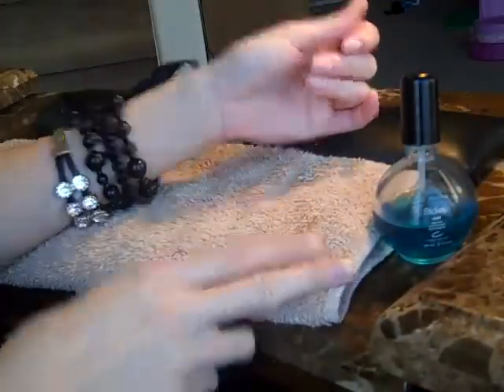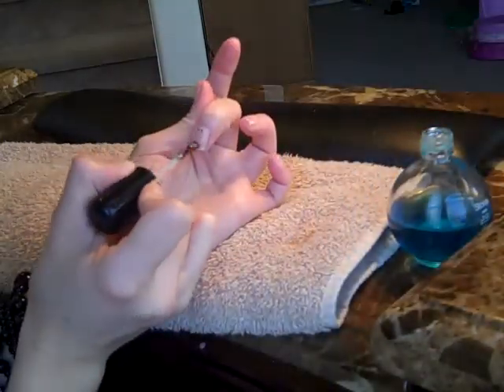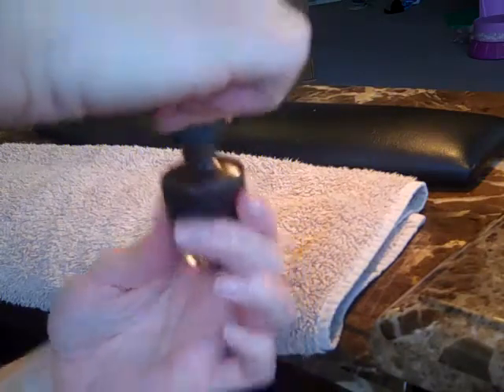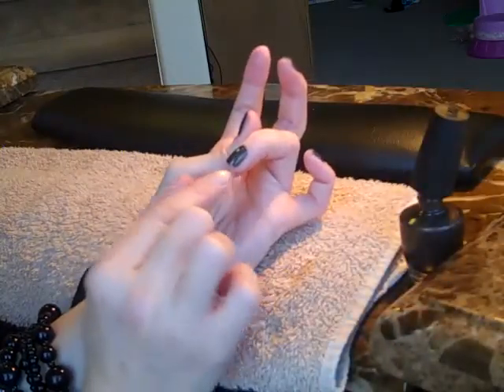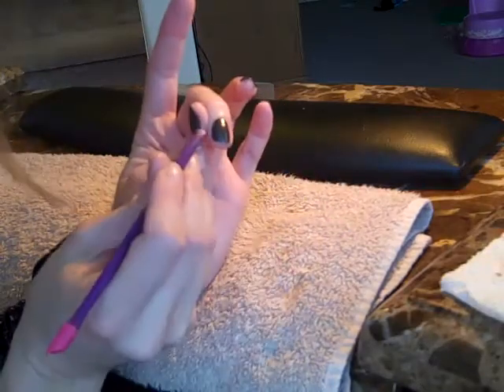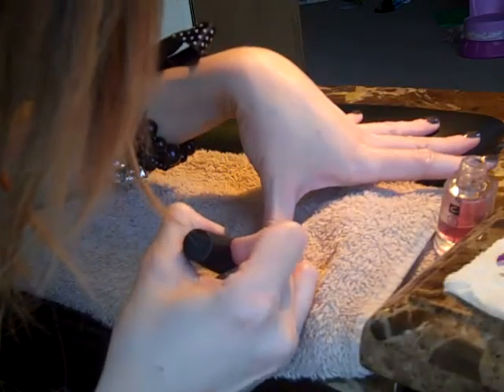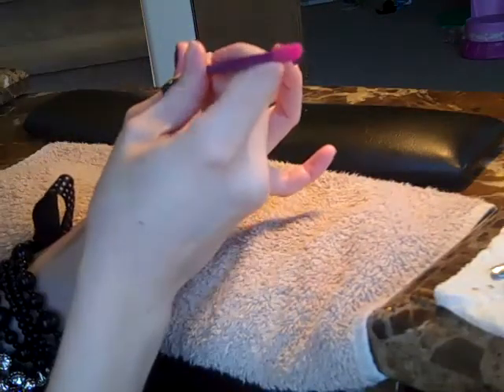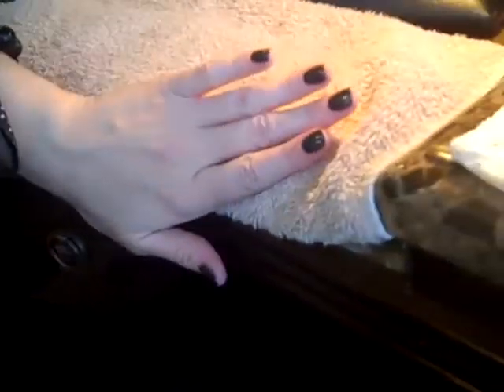How To Polish Nails #2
Professional Nail Tech, JennyAHansen "The Modern Manicurist"